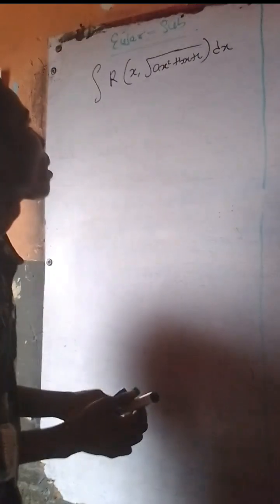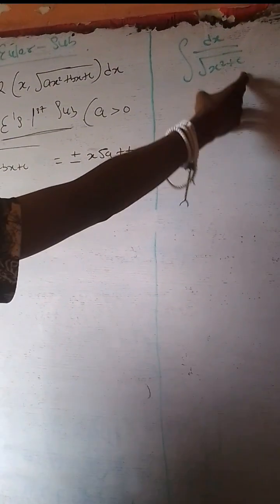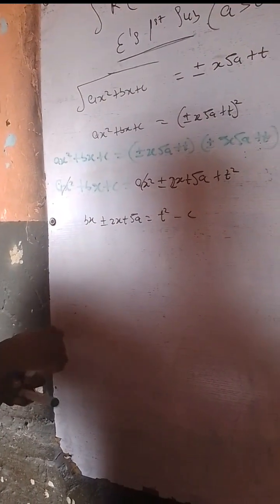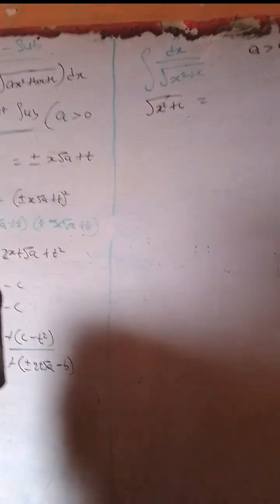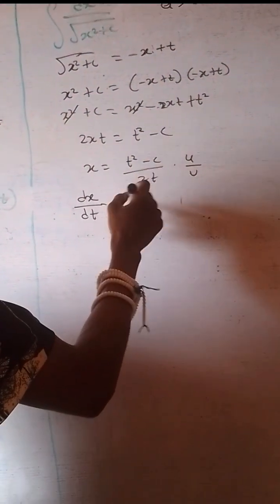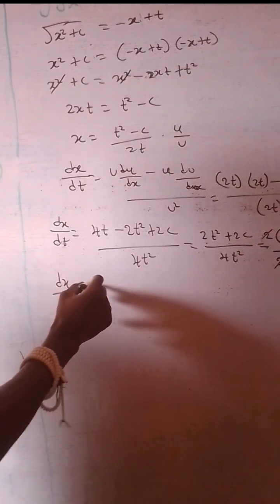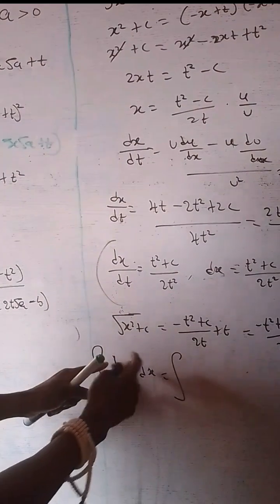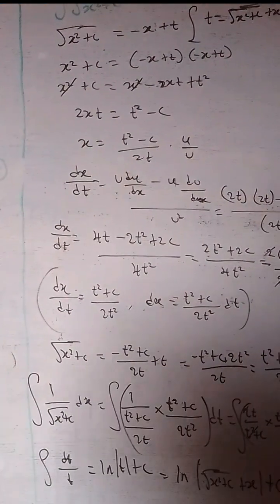EULER SUB FOR INTEGRALS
the 1st euler sub instructions and guide